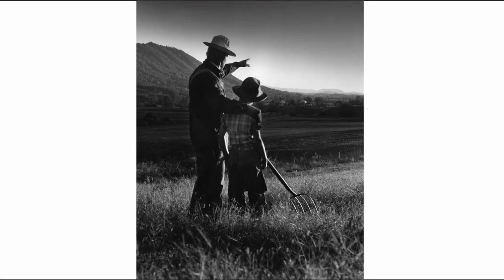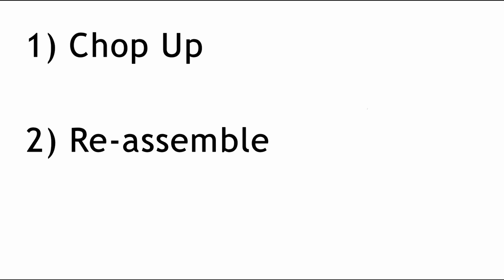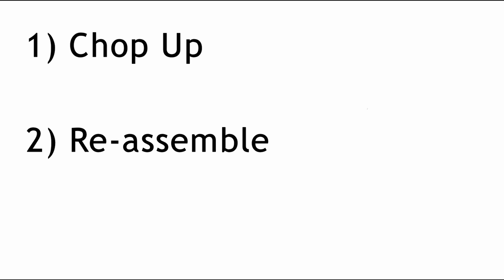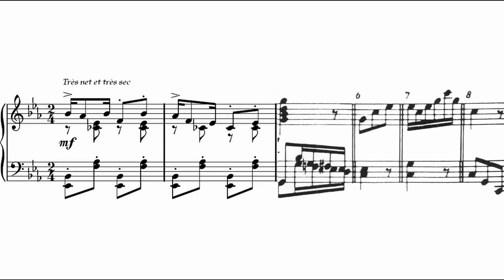Digital Composers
Picture Credits:

Photo of Bernstein Composing - By Al Ravenna, World Telegram staff photographer - Library of Congress. New York World-Telegram & Sun Collection.

Sir Roger Newdigate in the Library at Arbury - By Arthur Devis (Wikimedia Commons)

Beethoven Portrait - By By Joseph Karl Stieler (Wikimedia Commons)

Mozart Portrait -  Attributed to Balthasar Denner - National Portrait Gallery

Marine Weight Lifting - By U.S. Marine Corps photo by Sgt. Austin Hazard [Public domain], via Wikimedia Commons

Elvis Photo - By Metro-Goldwyn-Mayer, Inc

Chuck Berry Photo - By Universal Attractions

Photo of Father and Son - By State Library and Archives of Florida

Wagner Opera - By Barber, Grace Edson